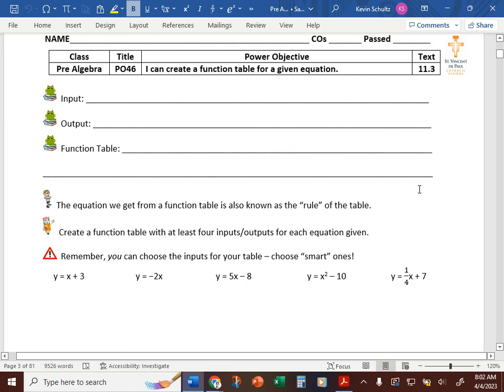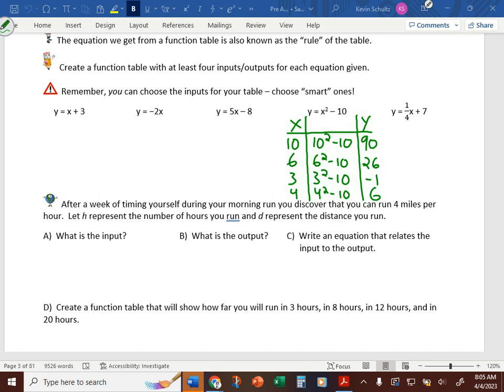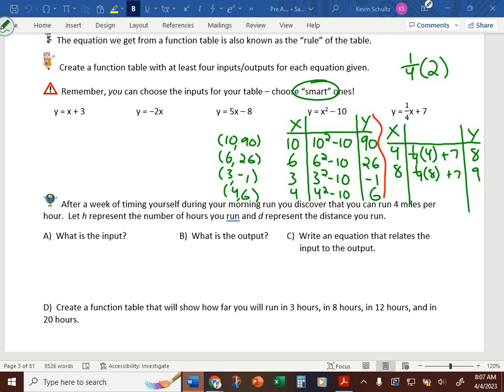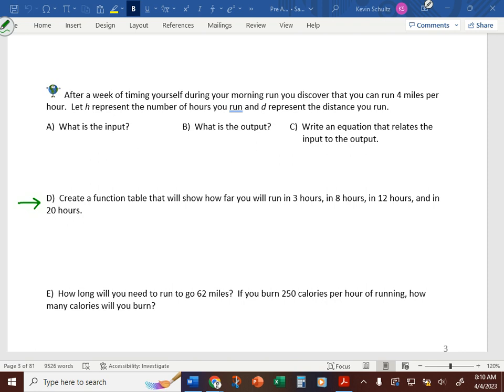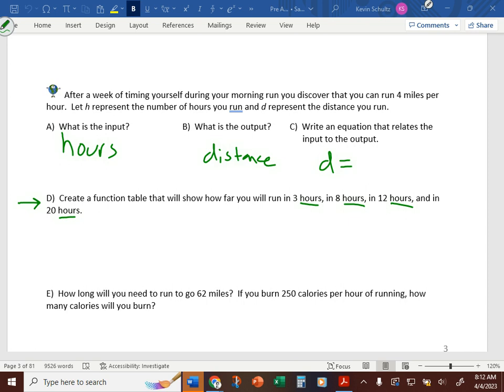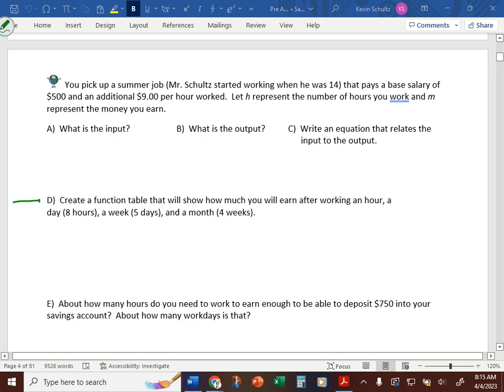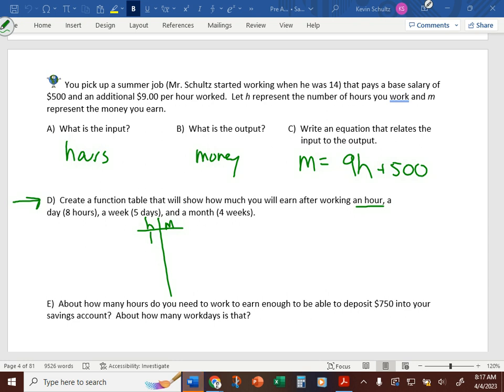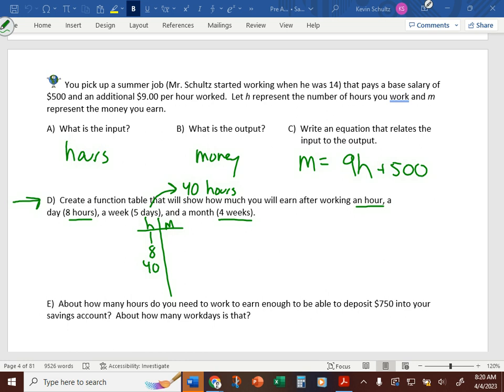Pre Algebra 4/4/23 PO46...Function Tables Word Problems